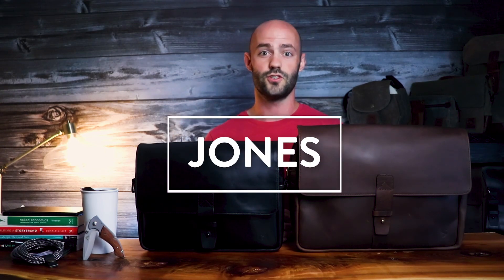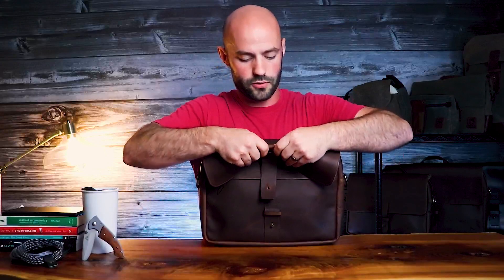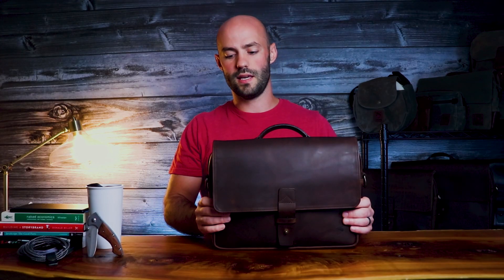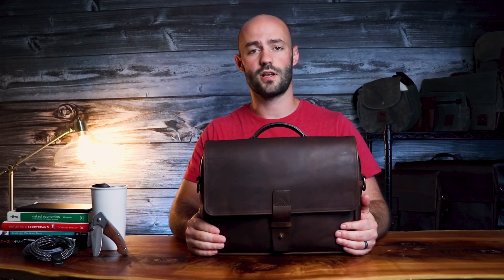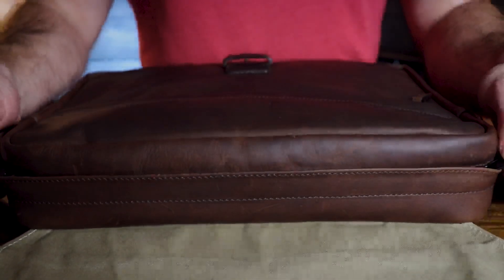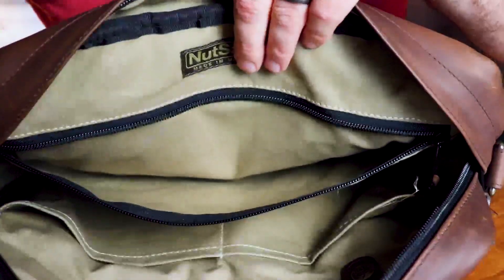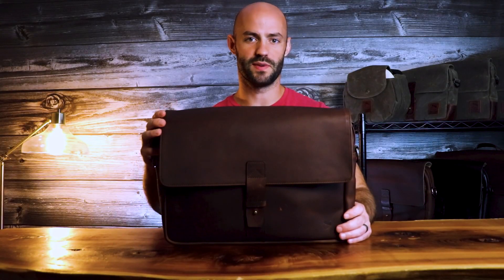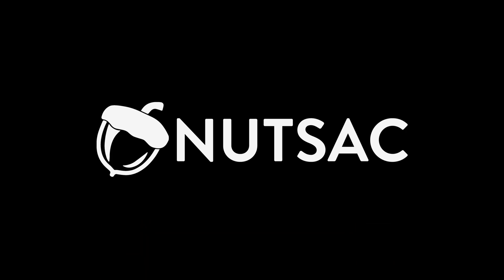The Finest Leather Bag You'll Ever Own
A breakdown of our favorite bag here at the NutSac HQ, the amazing and eye-catching Jones Satchels.

Our all-leather Jones satchels are great for work, travel, and everyday carry. They're made from premium, full-grain leather and come with a lifetime guarantee.

For years we dreamed of making an all-leather, luxurious Satchel, and now we’ve made it a reality. The Jones is the kind of bag we always wanted, and we’re sure you’ll love it too. Whether it's for work, travel, or searching for the holy grail, this bag is up to the task!

Don’t baby this bag, it is as tough and rugged as it is beautiful.

Timecodes
0:00 Intro
0:35 Jones 13
0:53 The leather we use
1:10 A very cool patina
1:39 Two colors and sizes
1:59 A closer look
3:19 Features
3:30 Exterior
4:40 Interior
5:17 Jones 13 Bag Load!
5:45 Jones 15 specs
6:05 Jones 15 Bag Load!
6:30 Weight
7:00 SacFacts
7:13 Thanks for watching!